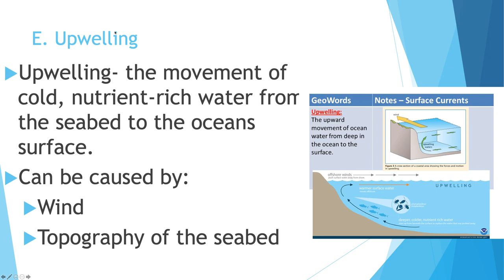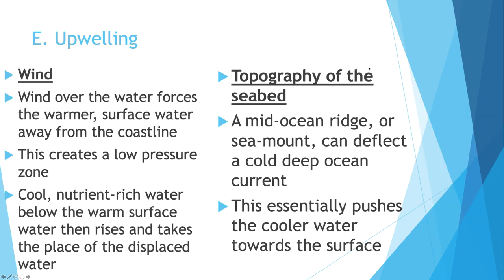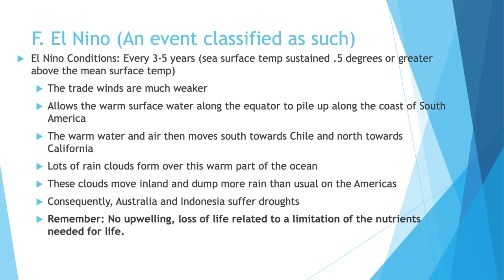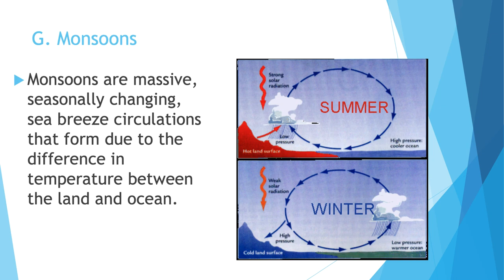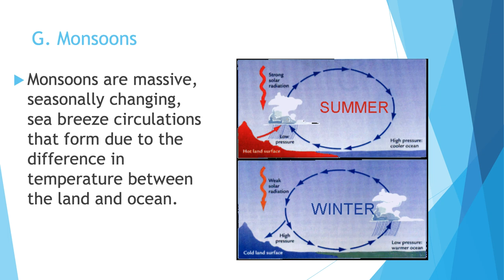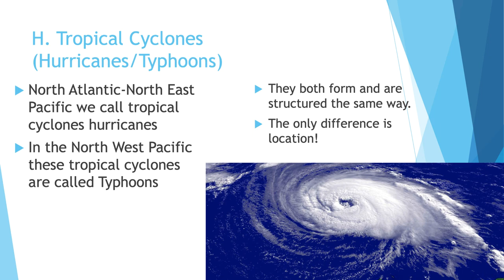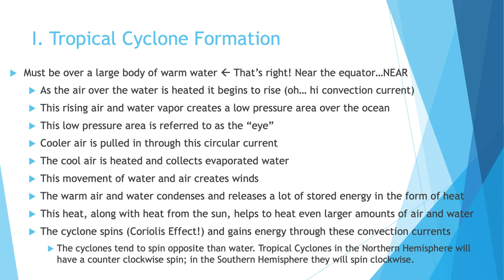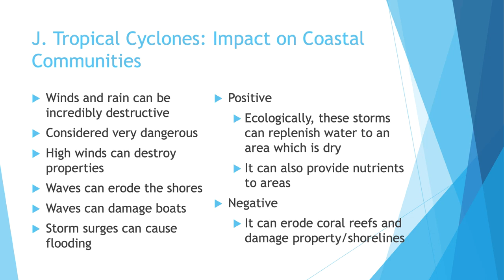Physical Oceanography Upwelling Tropical Cyclones